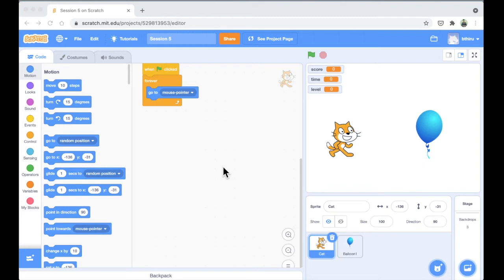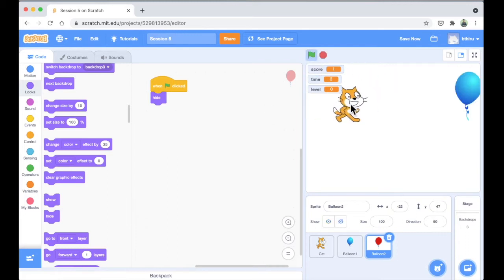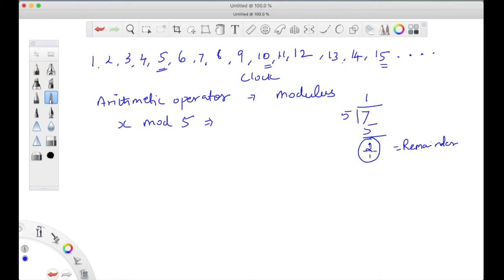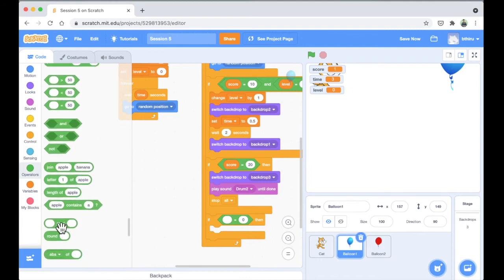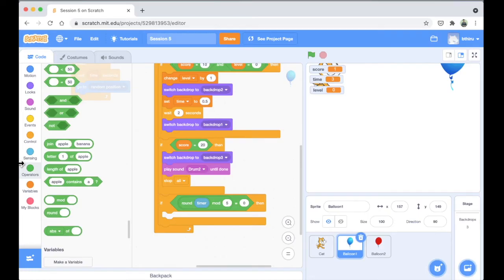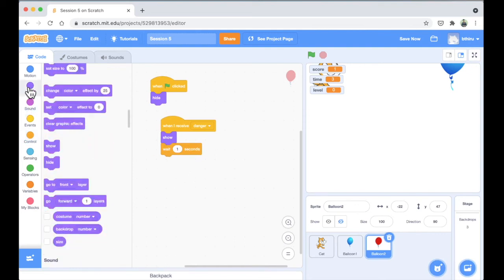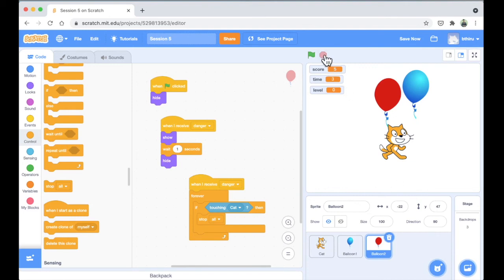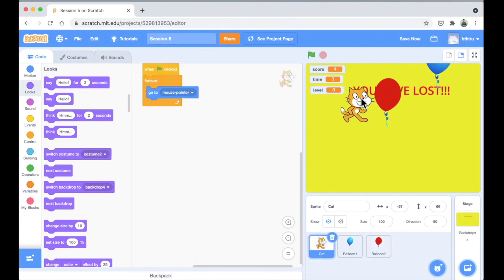Scratch Game with Danger level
Uses Broadcast feature, Looks & Control blocks to achieve adding danger level to the game.